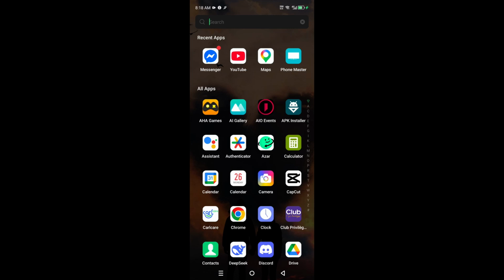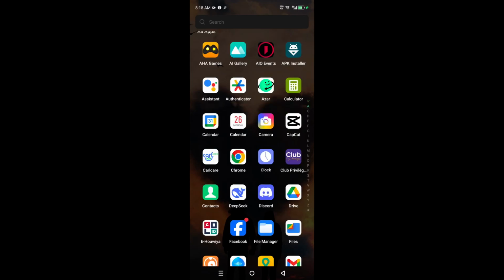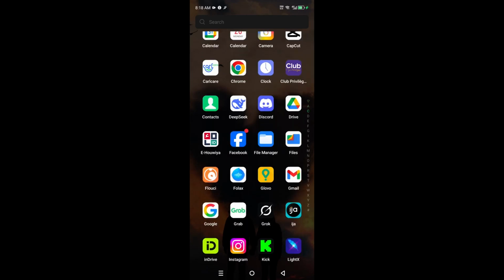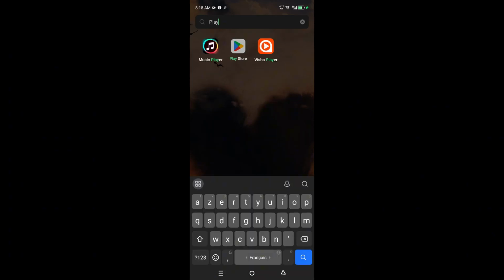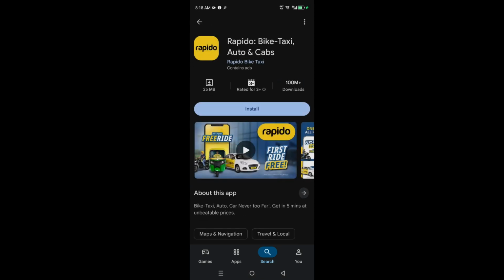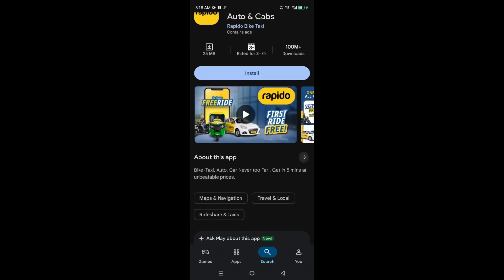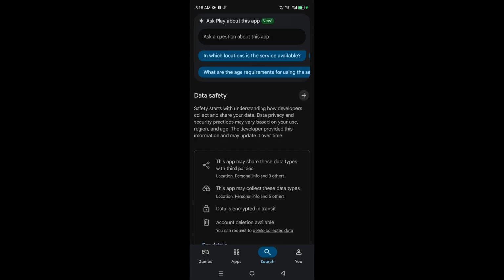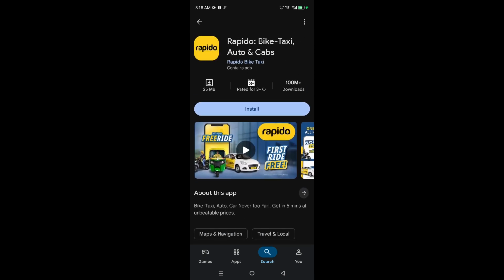How to Download and Install Rapido Captain on Android – 2026 Guide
To download and install Rapido Captain on Android, open the Google Play Store, search for "Rapido Captain – Bike Taxi | Auto" , and tap Install. The app is free, requires Android 6.0 or higher , and takes about 73 MB of space. After installation, open the app and complete the Rapido Captain registration using your mobile number